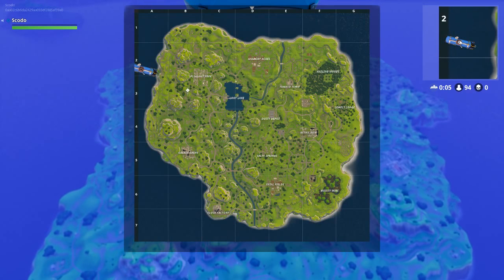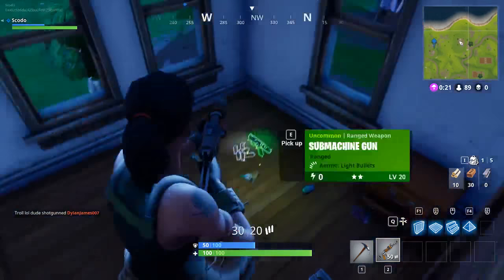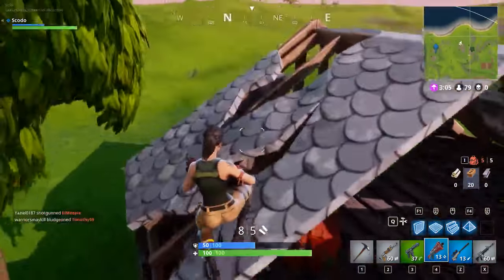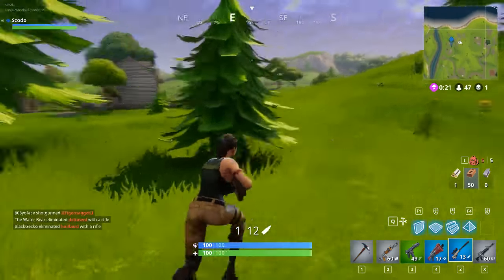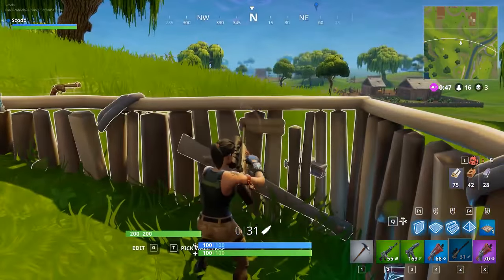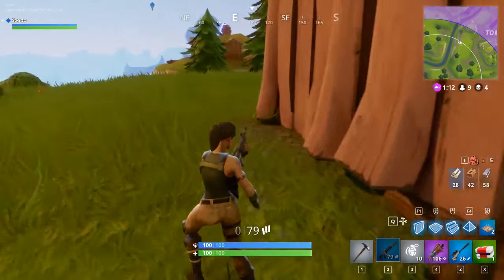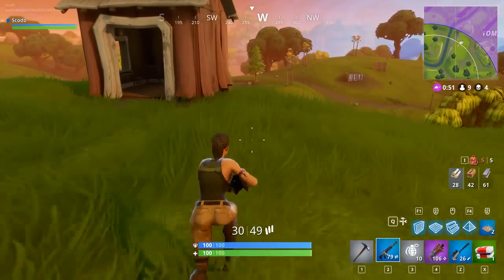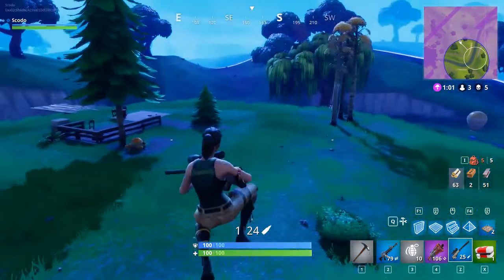Bushwhacked (Fortnite Victory Royale)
In this game we get very lucky with loot and end up with almost a full kit from the get-go. After a couple close fights the zone looks to favor us, but a lack of building materials makes the endgame a harrowing scramble for some extra wood.

Gameplay and live commentary are unedited, so you can follow along with every thought and decision that led to the final circles.